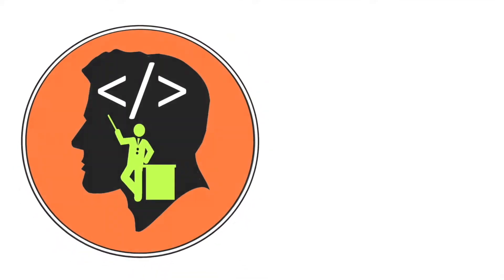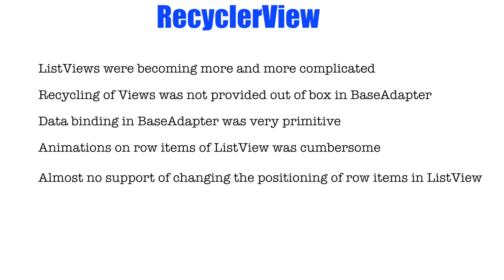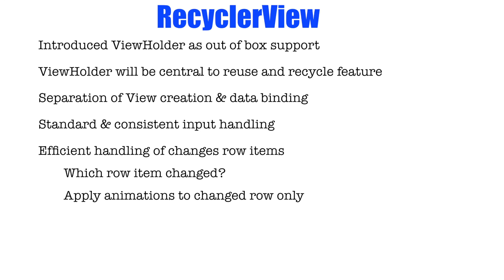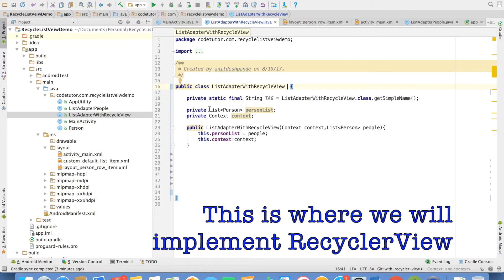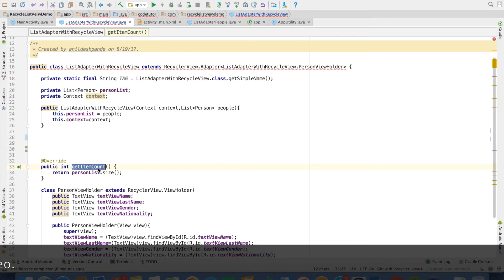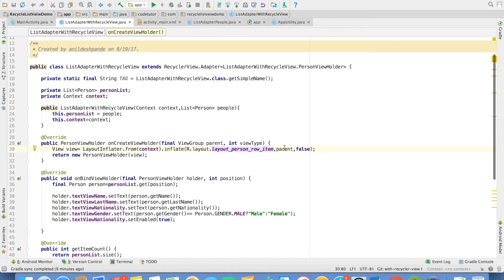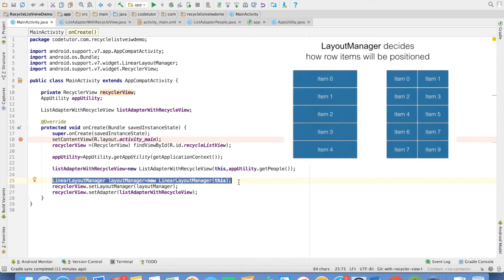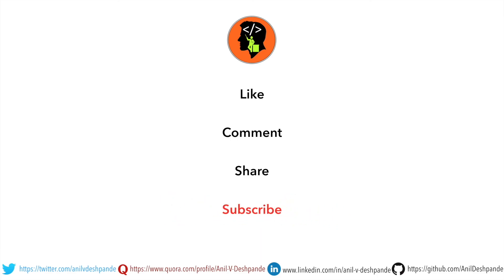RecyclerView - Part 5, The definitive guide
After having understand some of basics of BaseAdapter it’s finally time to get in to RecyclerView implementation. We get started by having a discussion of how Recycler views addresses some of the issues of BaseAdapter and what were the motivations for designing of RecyclerView. We then move on to actual coding of RecyclerView. While coding the RecyclerView you will some of the uncanny resemblences  with custom BaseAdapter implementation that we had done in previous videos.